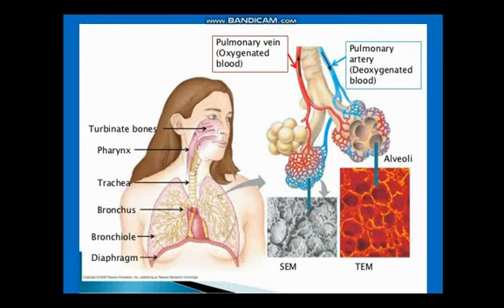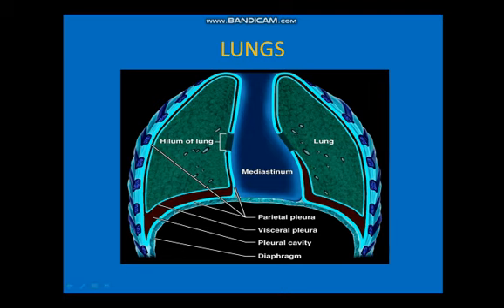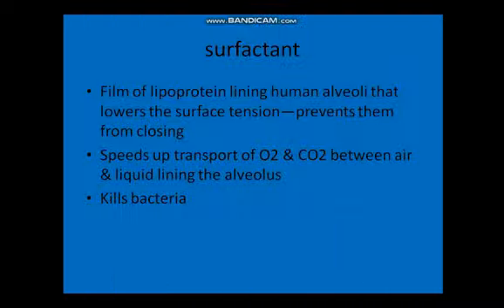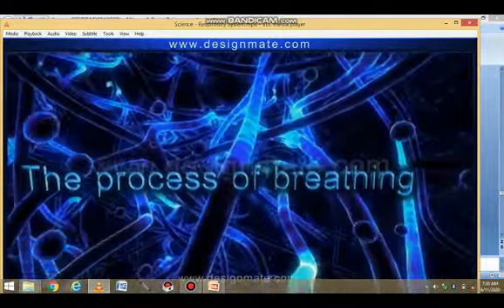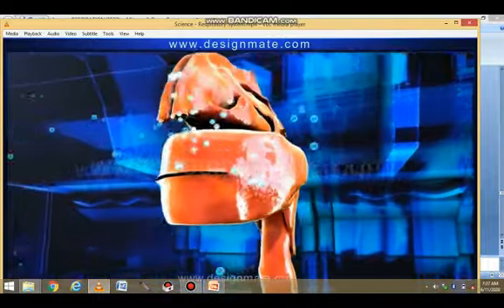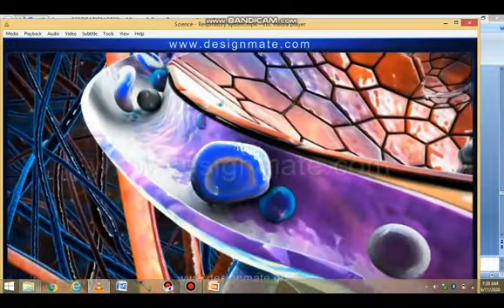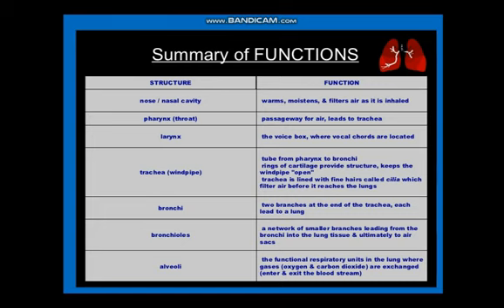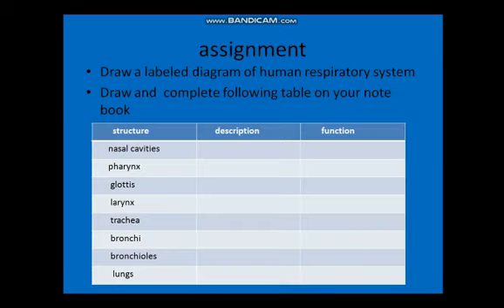Biology Lecture 1 Respiration Fbise Part 2